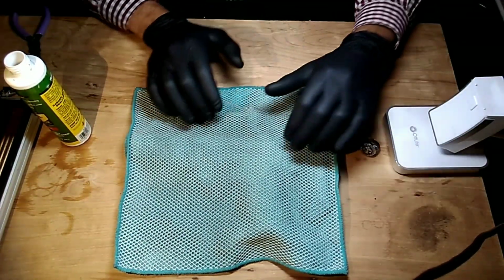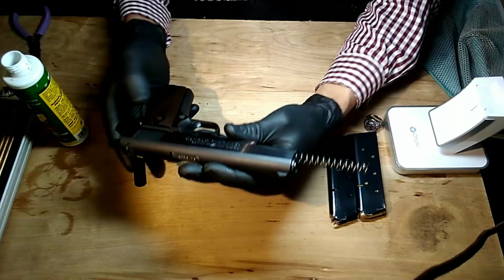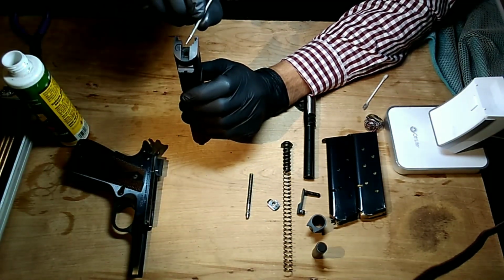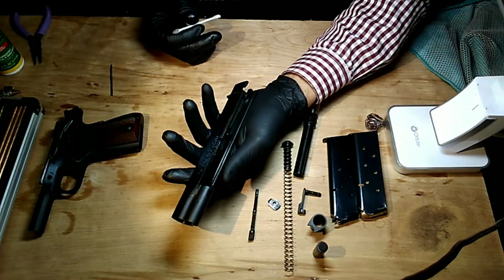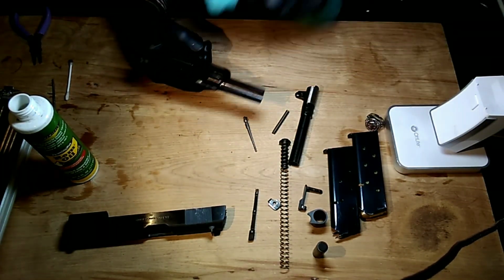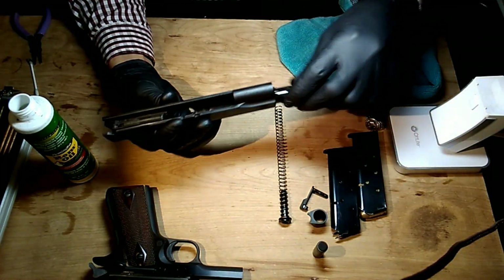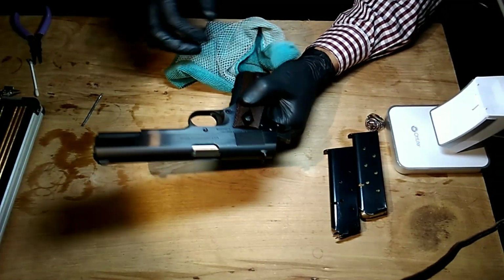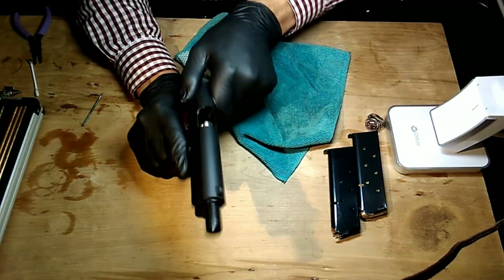My New Colt MK IV Series 70 M1911! Disassembly Video.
Disassembling my brand new Colt M1911 series 70.